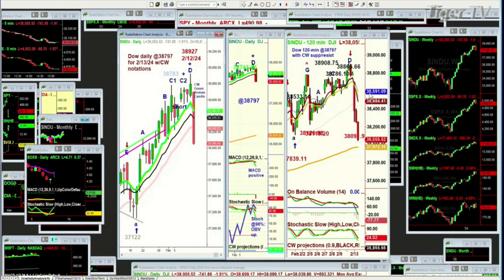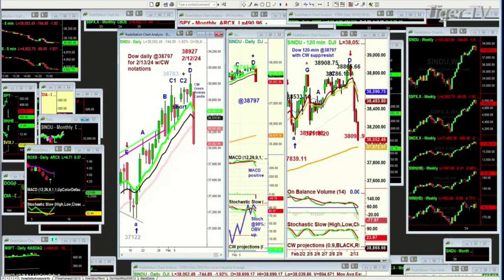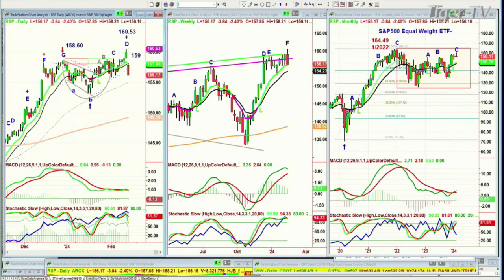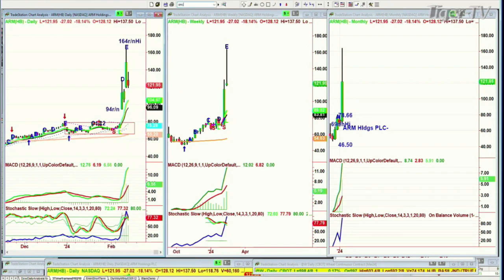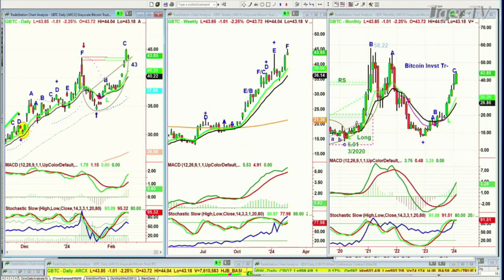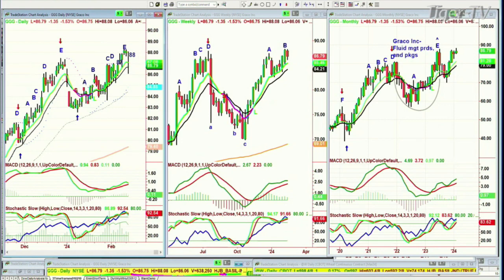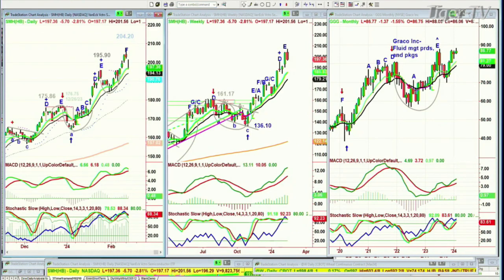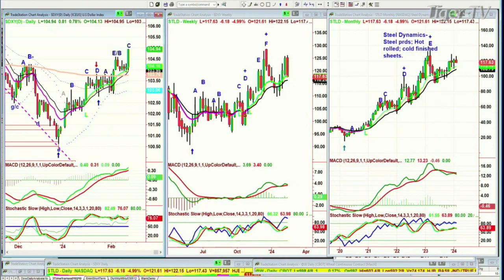February 13th, Basil Chapman on the Tom O'Brien Show - 2024